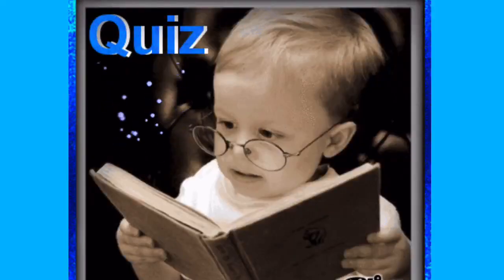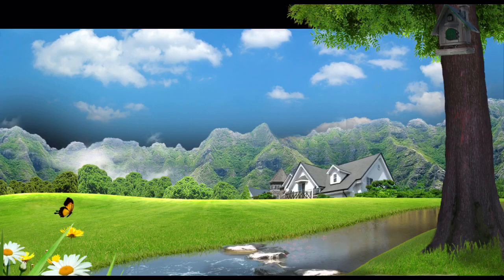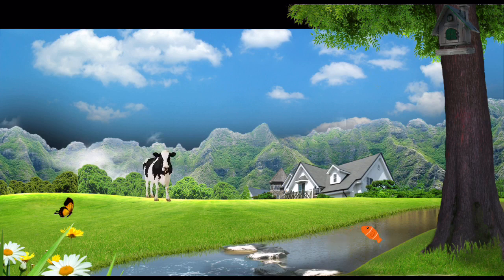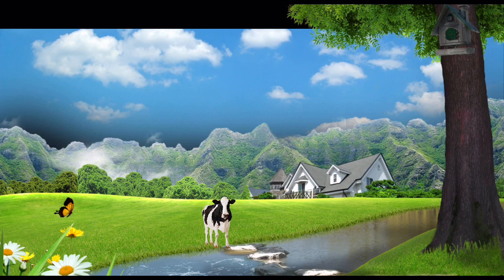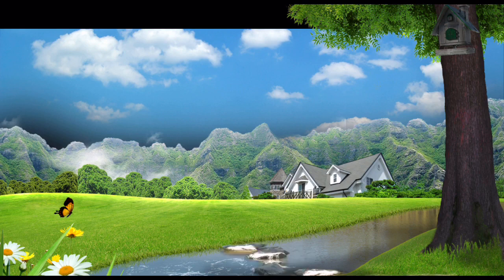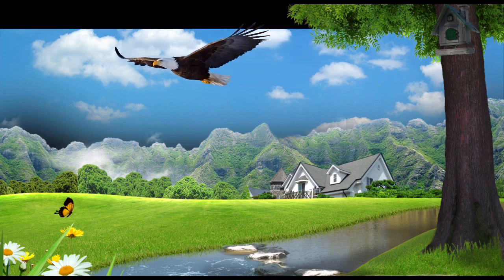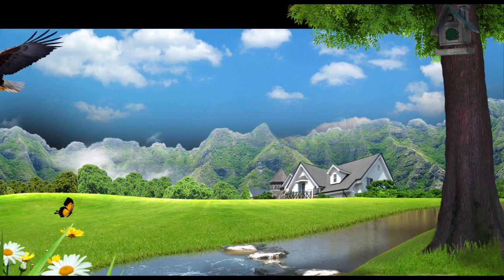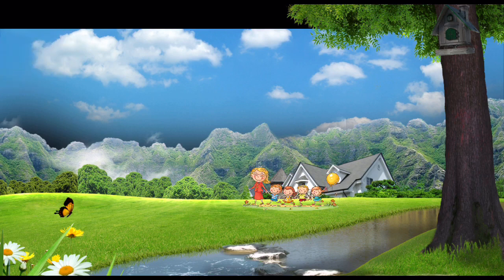Montessori Land Air and Water Jars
We can live on Planet Earth because it has land, air and water. Let's discuss these elements. Presented by Shareen Ratnani